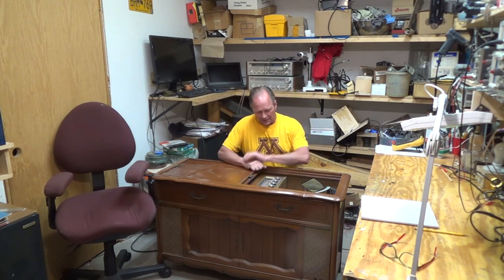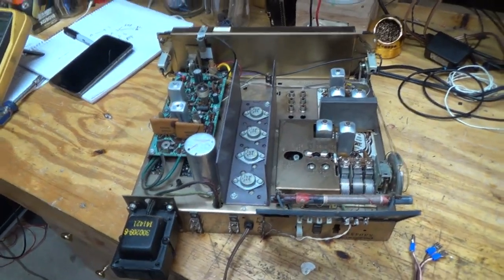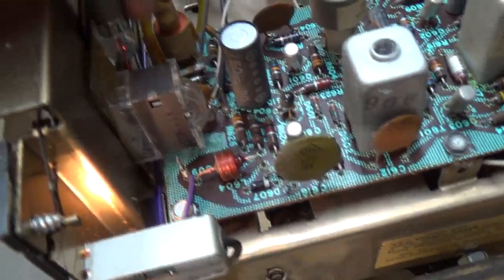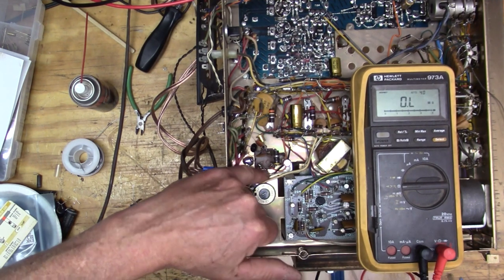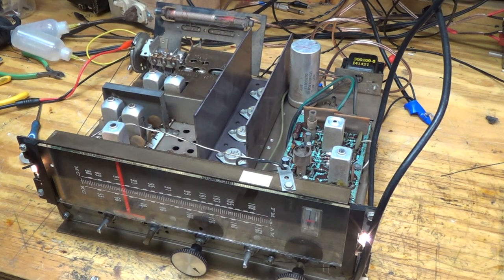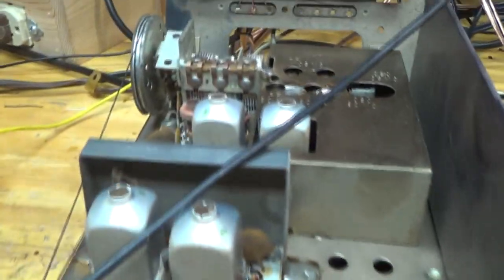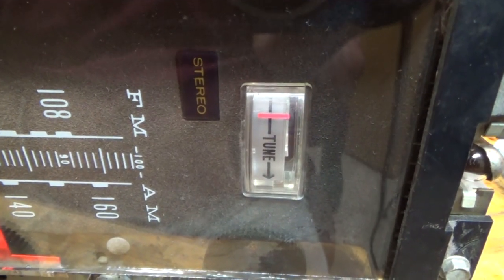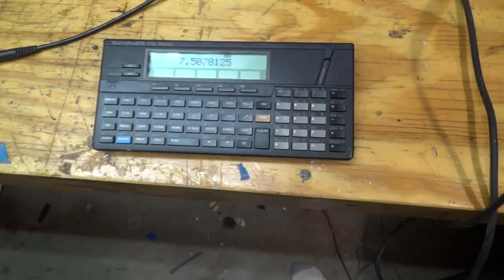Magnavox AstroSonic Console Stereo Repair and Restoration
I spend some quality time with a mid sixties Magnavox console stereo. Dial cords, bad caps, power supplies, all kinds of fun!